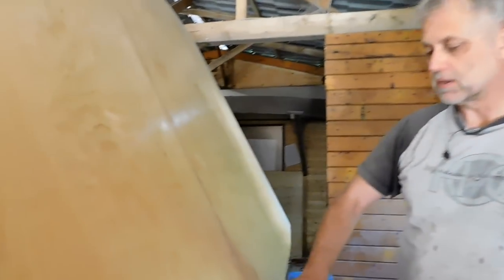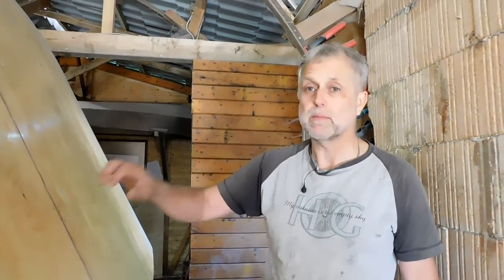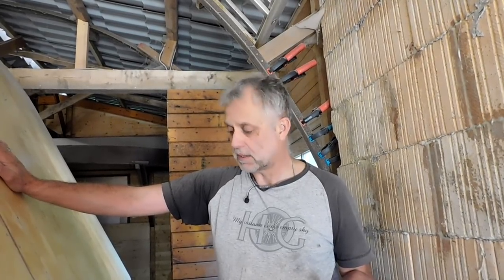Fibreglass and epoxy sheathing the bottom - SV Tapatya EP42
The prep work is finished and it's time to start the sheathing. In this video, the chine is reinforced with a 6" glass tape and the entire bottom of the boat is covered in a 6oz glass cloth set in epoxy resin.

Tony